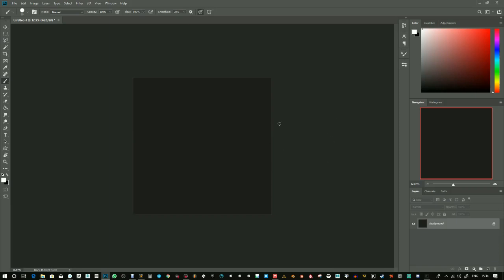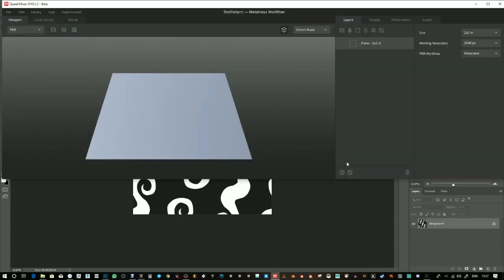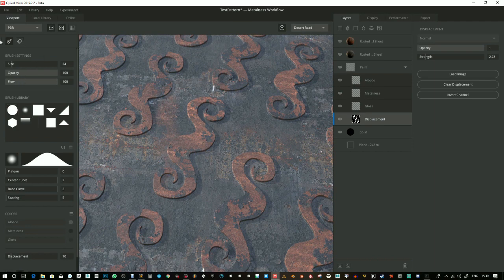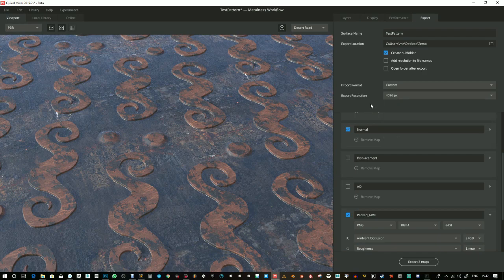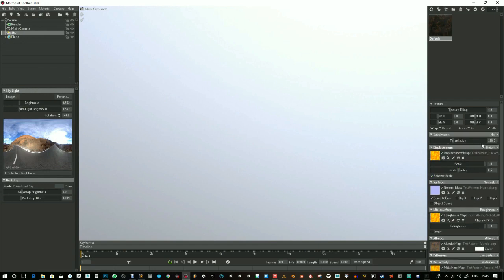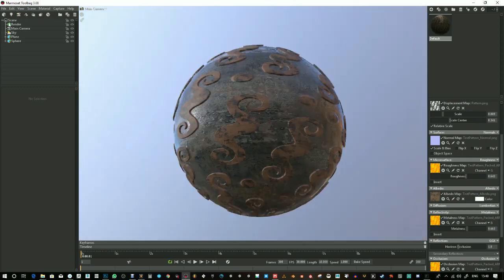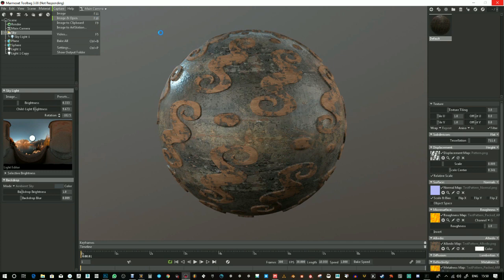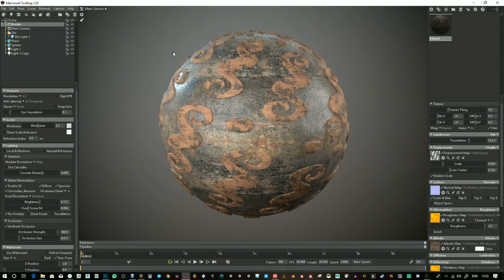Making and Presenting Textures using Photoshop, Mixer and Toolbag with RGB channel packing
Starting with a heightmap in Photoshop, export and import to Quixel Mixer and then present it in Marmoset Toolbag 3.
Includes channel packing into RGB